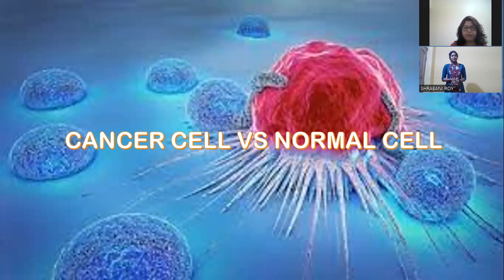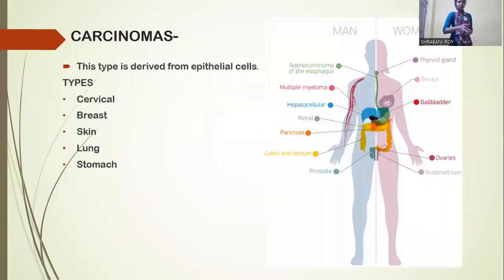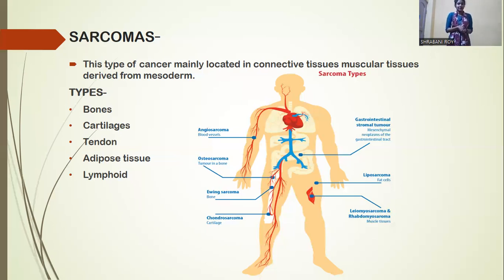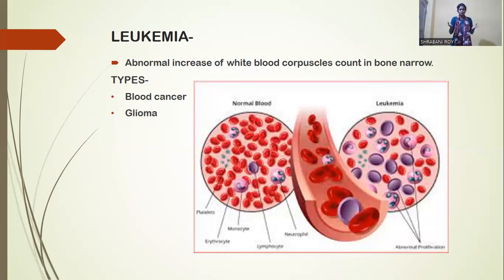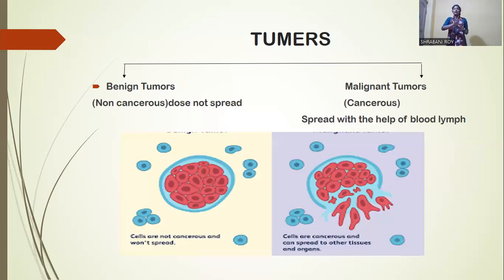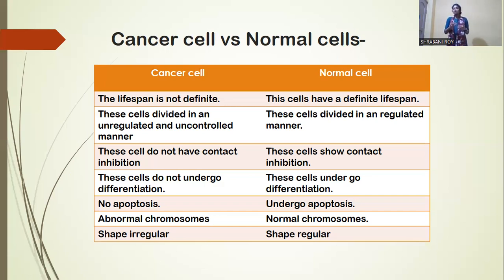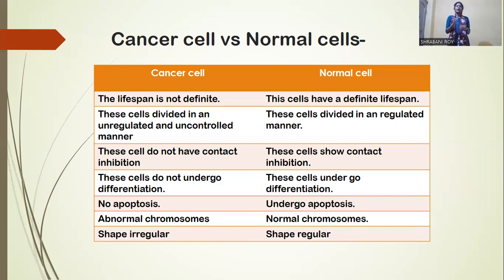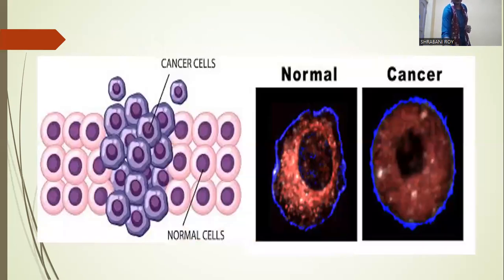ENGLISH LIVE SESSION - PRESENTATION SKILLS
In this class, the student is given a PPT on Cancer Cells vs. Normal Cells. She used her own style of speaking. She started her journey from a basic level and gradually improved her communication during her training.

Level: Basic- Intermediate

Mistakes are part of any lesson but remember, you must not repeat them again and again.

In this lesson, she presented her topic with examples.